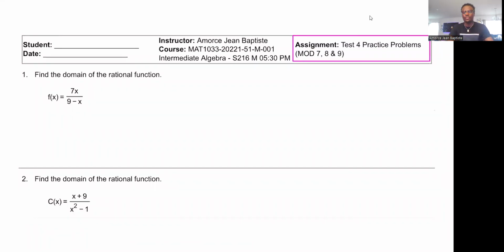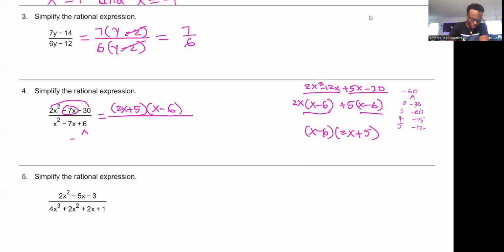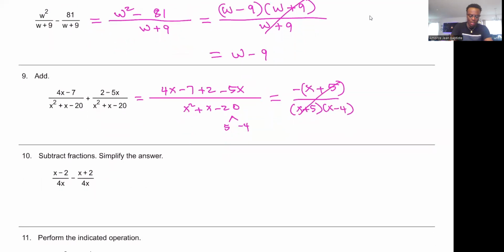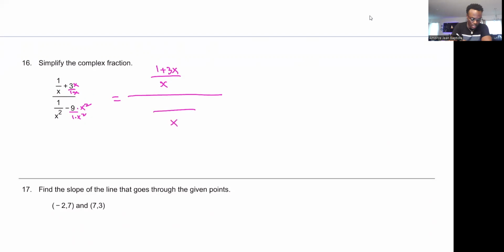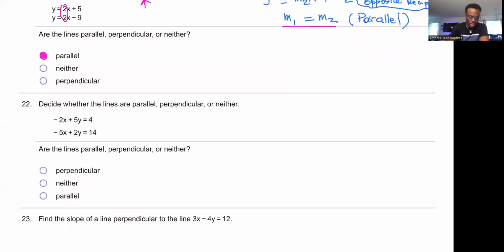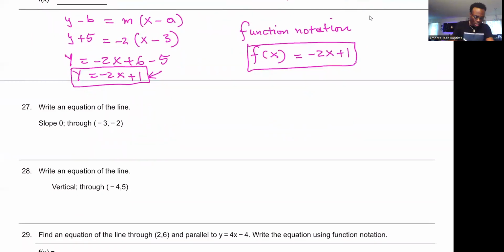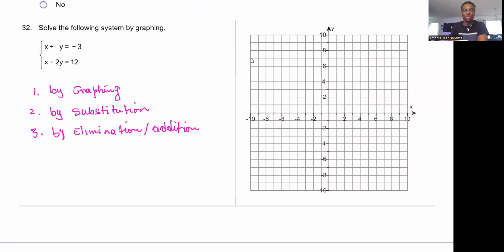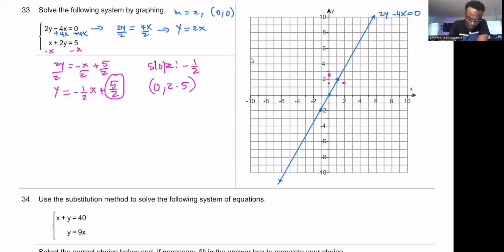MAT1033-Test #4 Practice problems-part 1 (# 1 - #33)